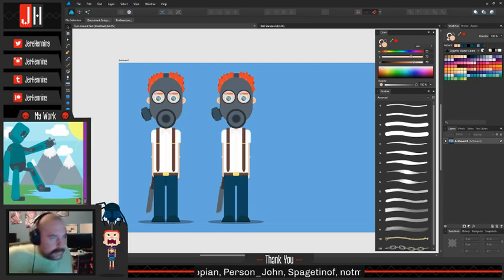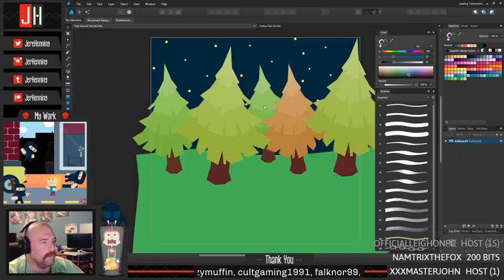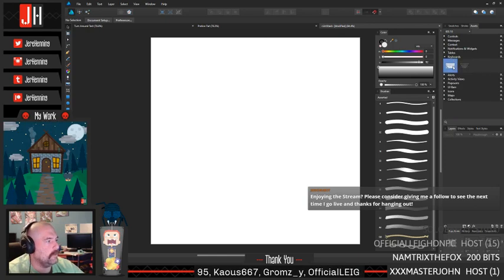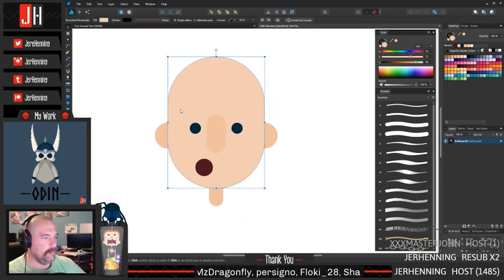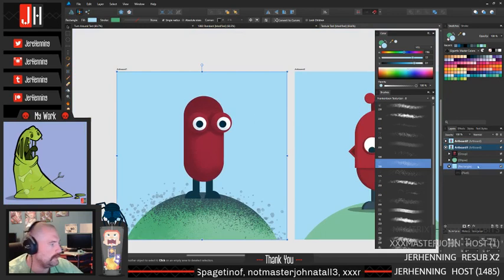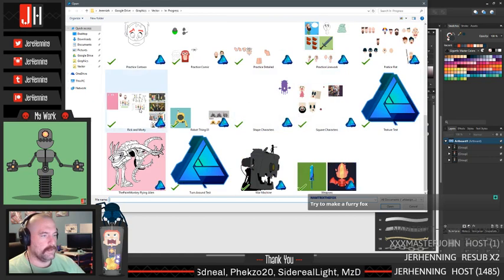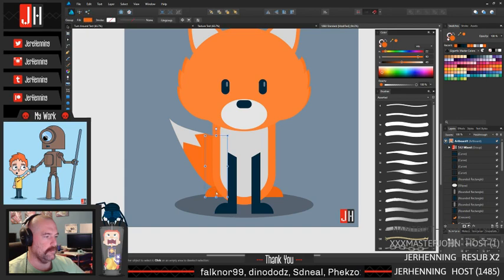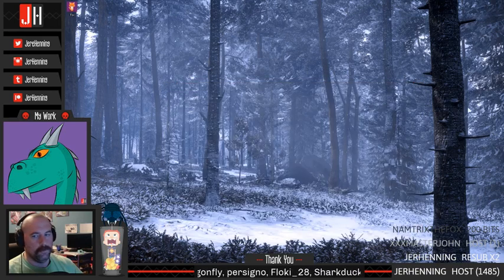Survivor and Fox Characters - Vector Art Livestream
Vector Art created with Affinity Designer during a Livestream.